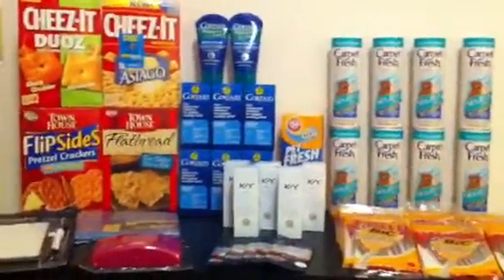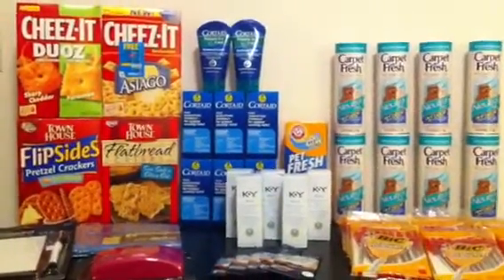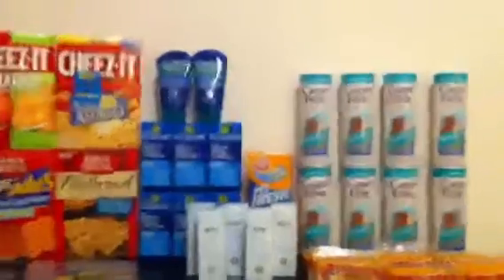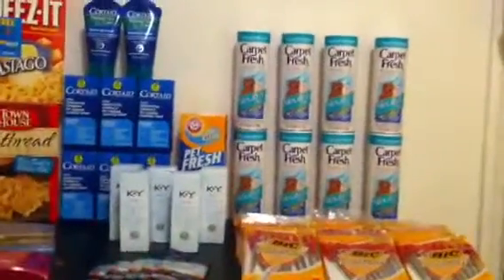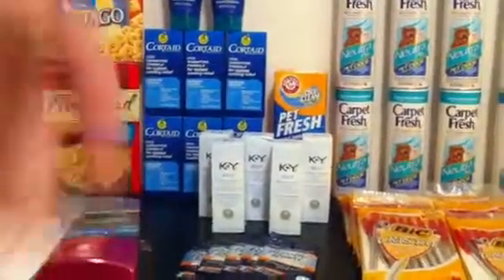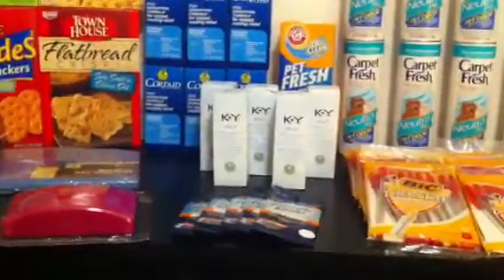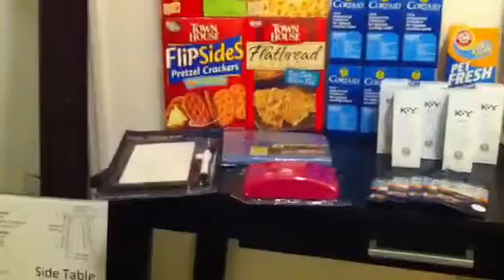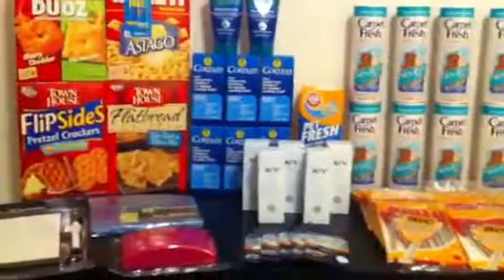Extreme Couponing | 2/4/12 Walmart Trip! $$$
Are you DTS? Down to save, that is!!! I certainly was, and decided to take a trip to Walmart, where I scored several items for FREE! This video will show you what I bought and the corresponding coupon, so you can get these items for free too!